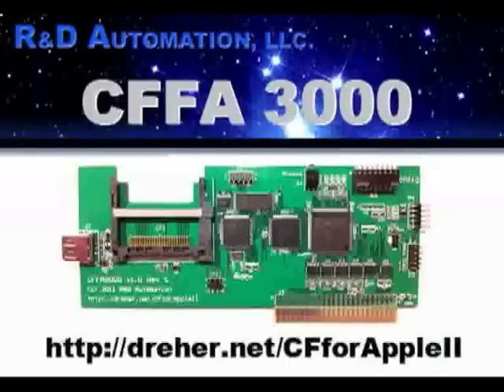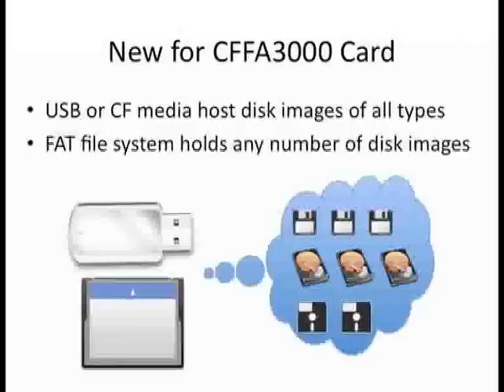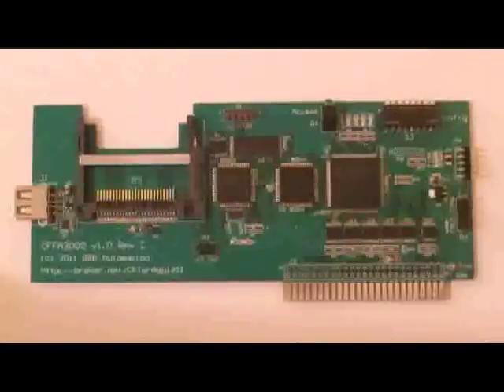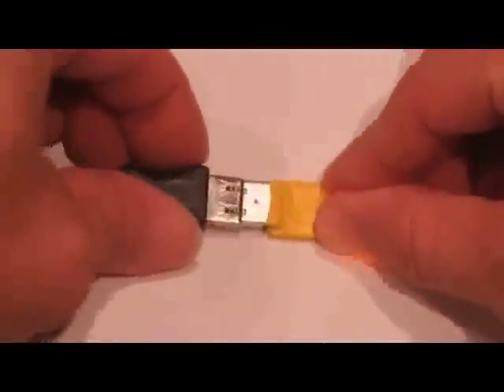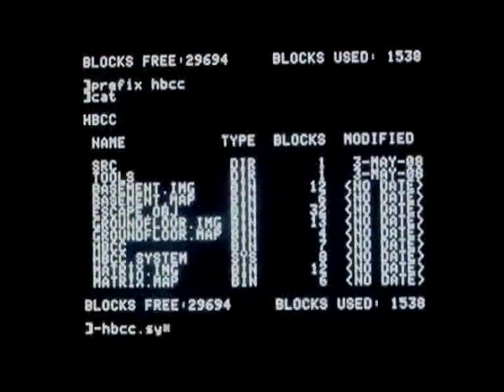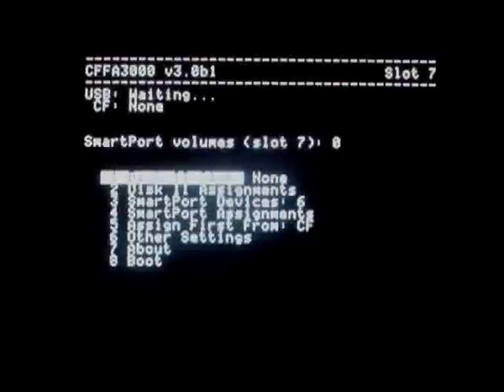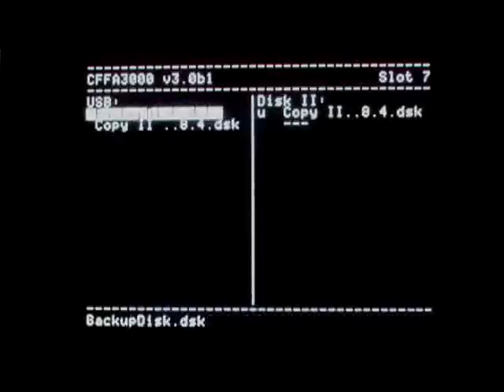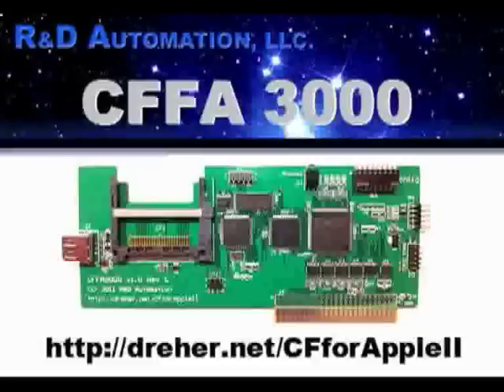CFFA3000 Introduction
Introducing the Compact Flash for Apple (CFFA) 3000 card - the new storage solution for Apple II computers.  It uses Compact Flash and USB storage to appear as multiple hard drives as well as floppy drives to the Apple II.